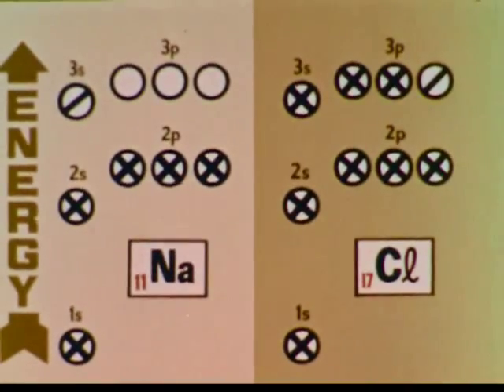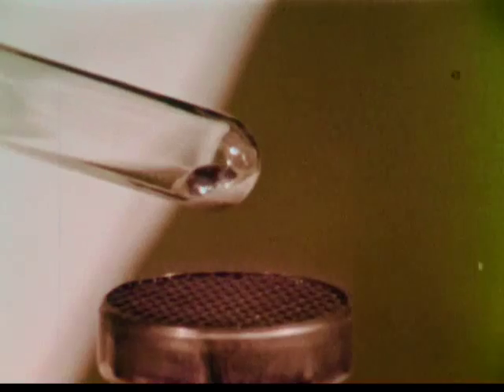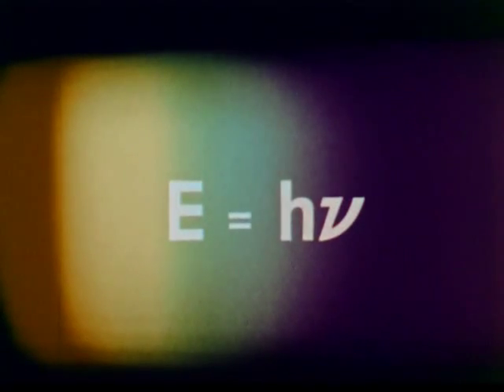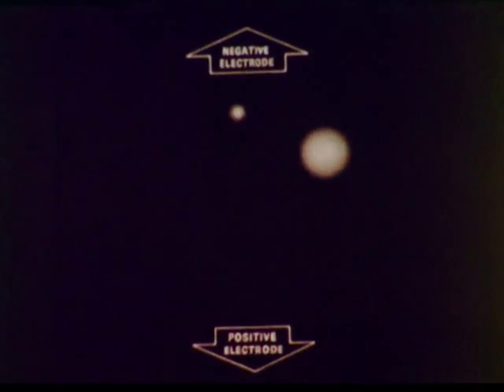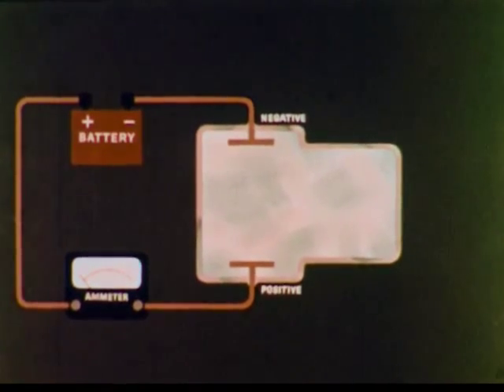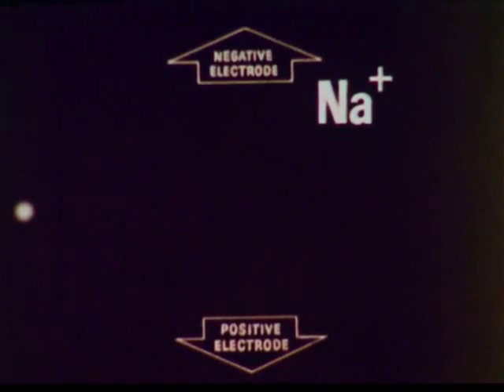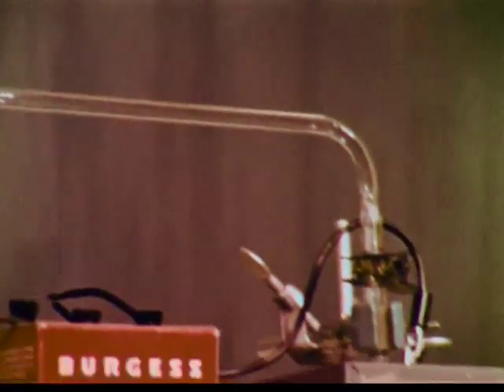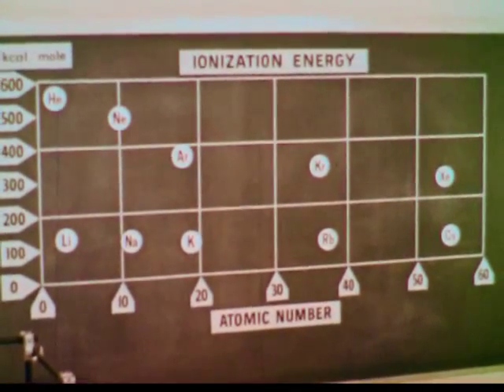Ionization Energy CHEM Study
Ionization Energy 2nd Edition CHEM Study